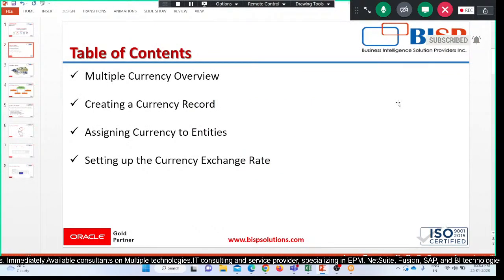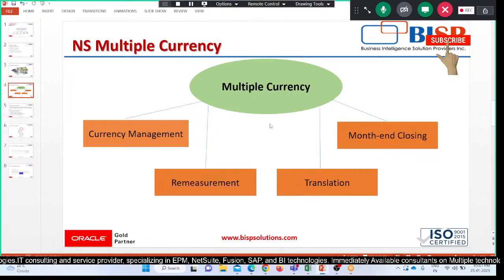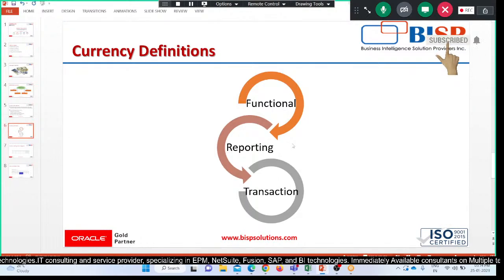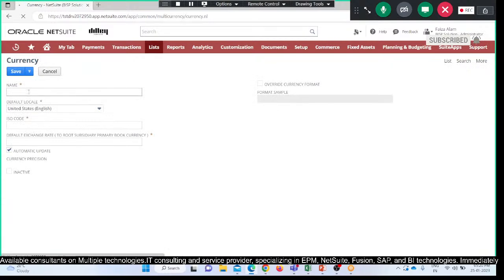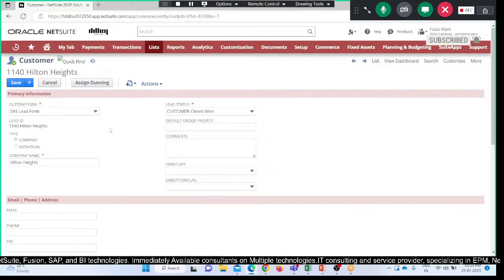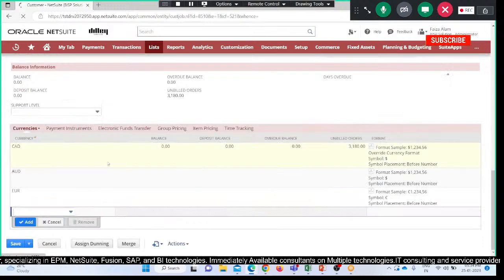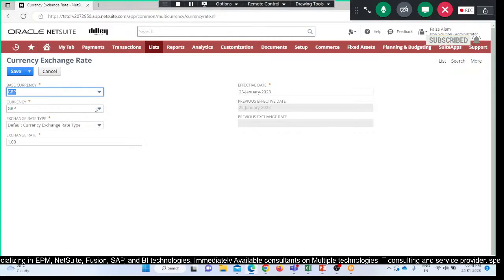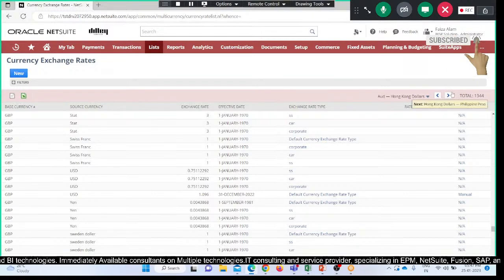Oracle NetSuite Live Webinar 25th Jan. 2023 | A Complete NetSuite ERP Walkthrough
Oracle NetSuite Live Webinar  25th Jan. 2023
A Complete NetSuite ERP Walkthrough
Attend webinar Today, 25th Jan. 2023 at 5:00 PM IST